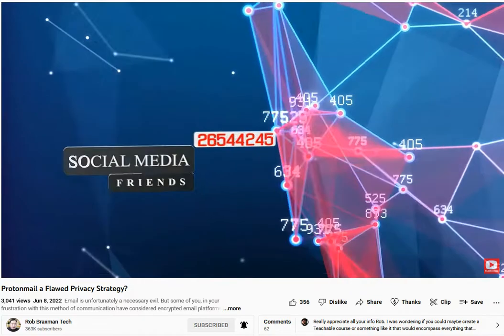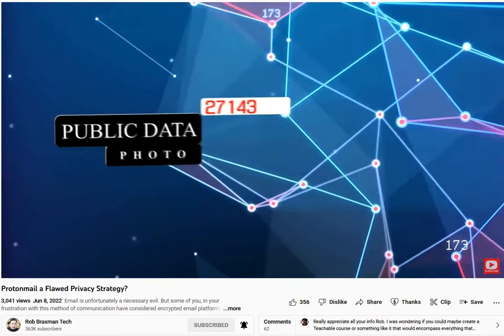Email Security & Encryption explained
This is a mirrored video from "Rob Braxman Tech". This video is somewhat technical but it provides an eyeopening explanation of the security of your email messages. If you are interested in the TRUTH regarding digital privacy, I highly recommend subscribing to his channel. (for your convenience, here are links to Rob's YT Channel and his Odysee Channel.